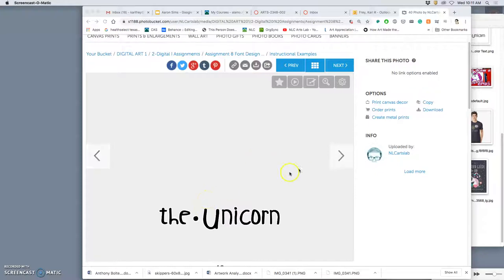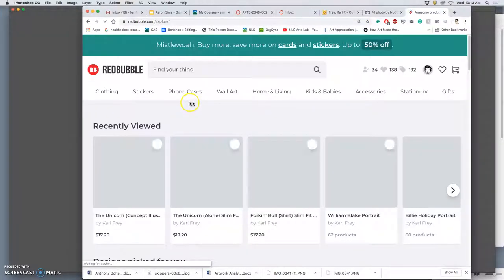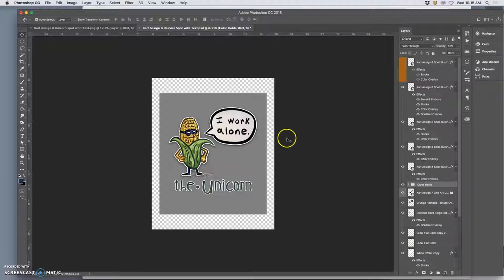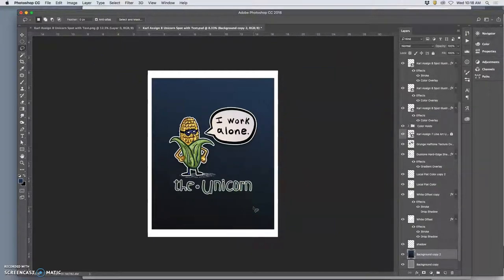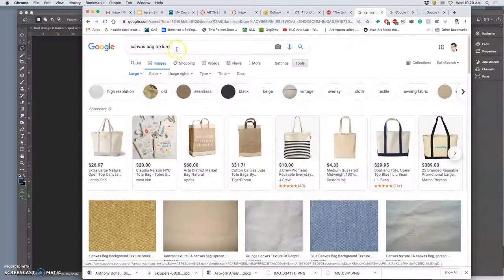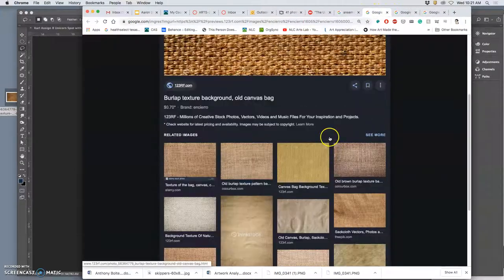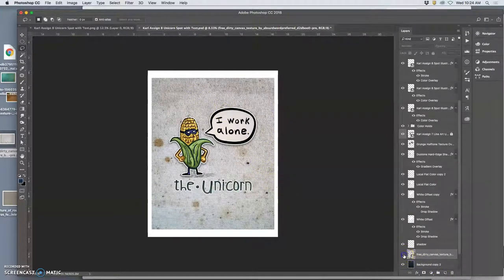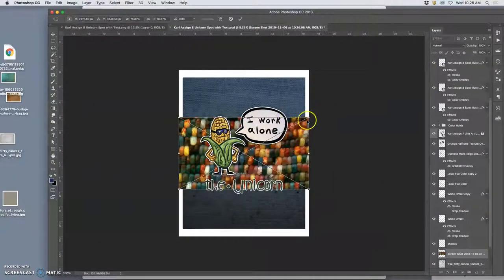6 Adding a Background and a Border to Your Poster Design